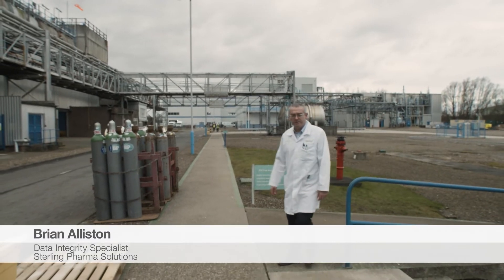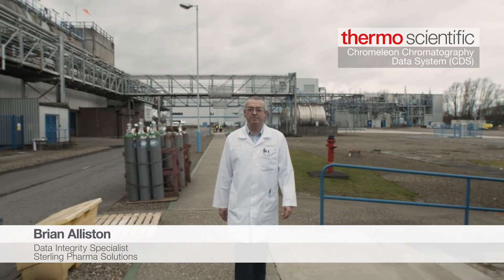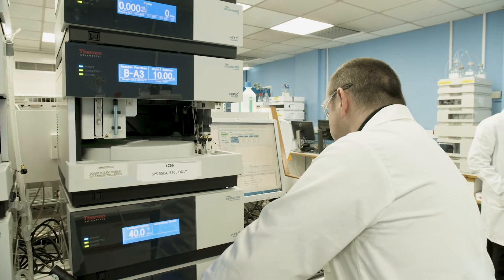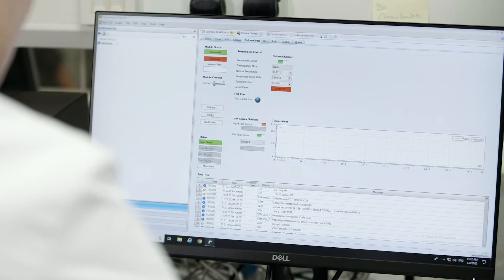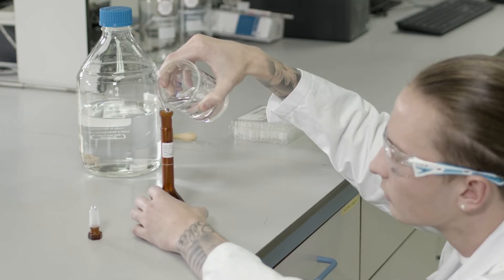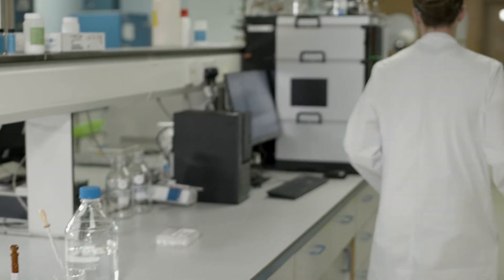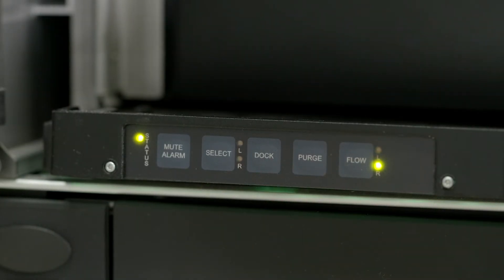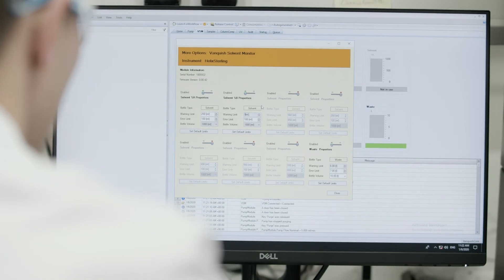Sterling Pharma Reacts to the Thermo Scientific Vanquish Core HPLC System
Thermo Scientific Vanquish Core customer and industry leader - Sterling Pharma reacts to the Thermo Scientific Vanquish Core HPLC system and explains how this instrument helps make their lab more productive.